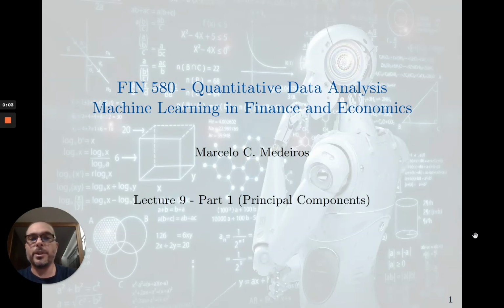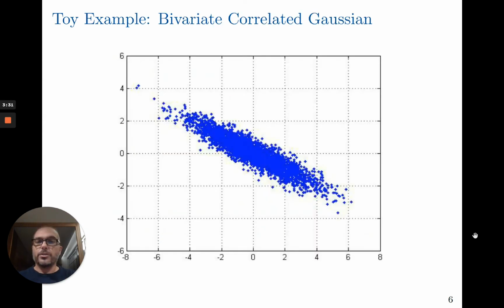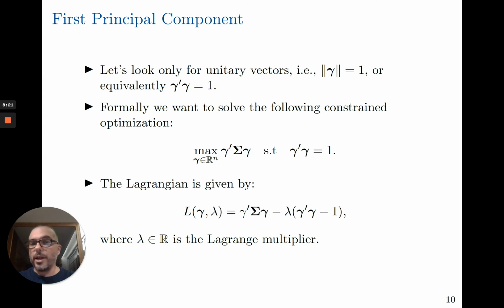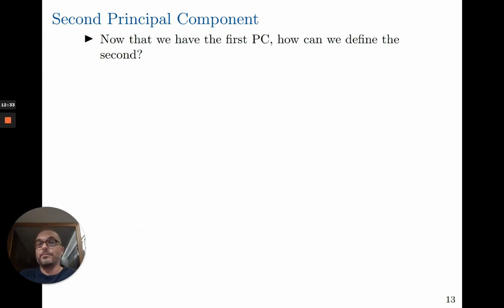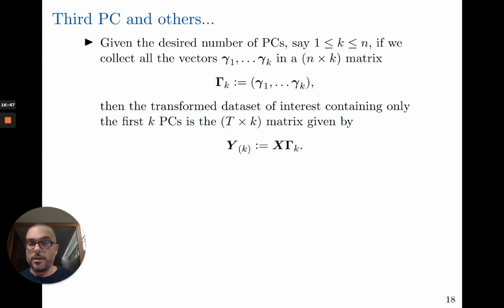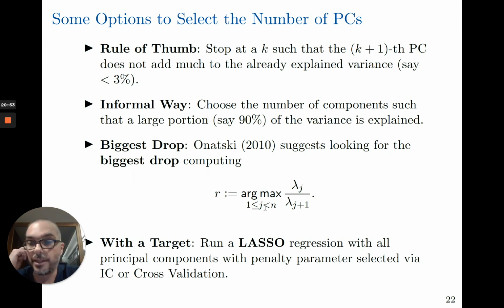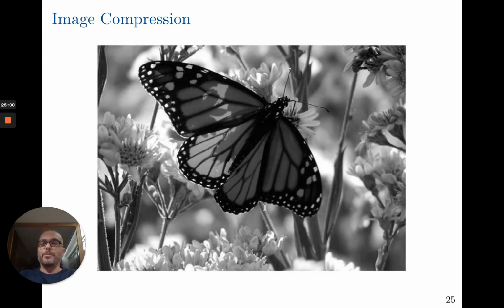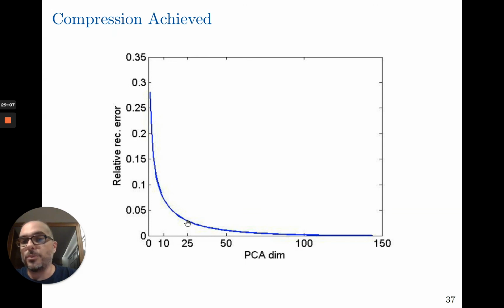Lecture 9 block 1